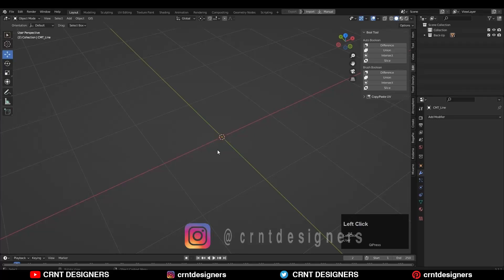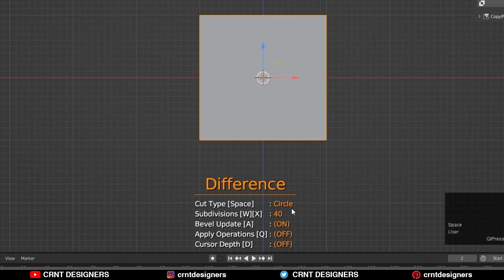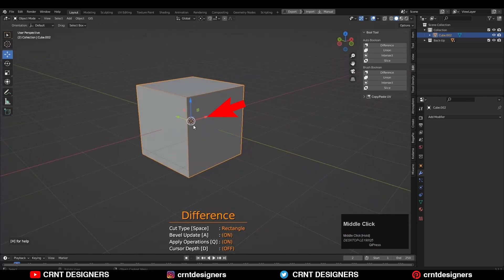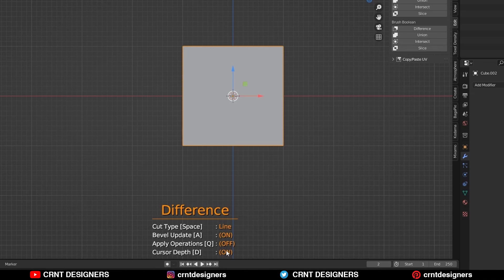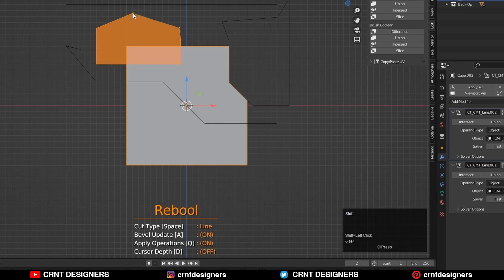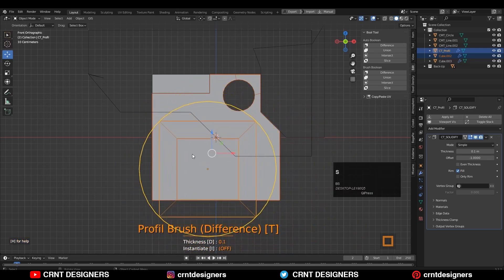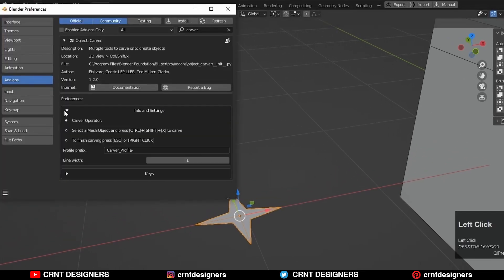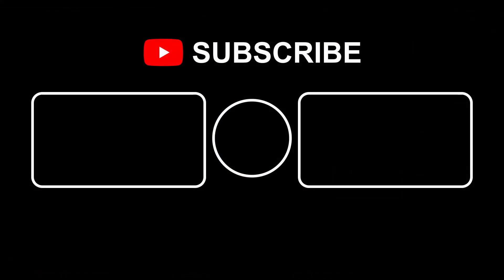Every modeling artist should use this free Blender addon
In this blender tutorial I have explained how to use Carver Add-on. It is a built in blender addon for modeling. In this video we are going to learn each feature of this add-on step by step. This blender 3d modeling tutorial will help you to improve your 3d modeling skill. I hope you will like this tutorial.

Time Stamps

0:00 Enable Add-on
0:30 Run The Add-on
0:55 Different Cut Types
1:11 Cut Type - Rectangle
1:41 Option - Apply Operation
2:07 Option - Cursor Depth
2:55 Cut Type - Line
4:01 Option - Rebool
4:25 Cut Type - Circle
5:05 Profile Brush
5:59 Custom Profile For Brush

blender modeling
blender modeling tutorial
blender addon
free blender addon
blender addon for modeling
hard surface modeling
blender addons free
blender topology

ABOUT US